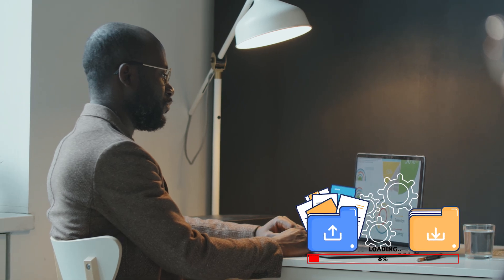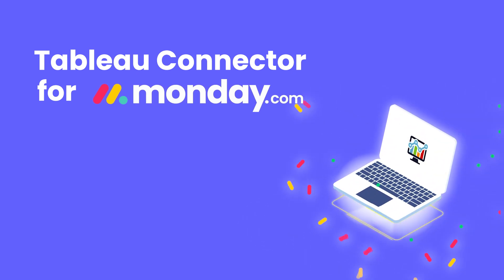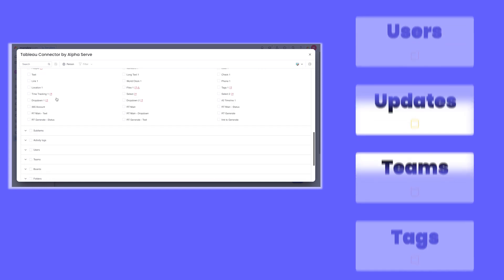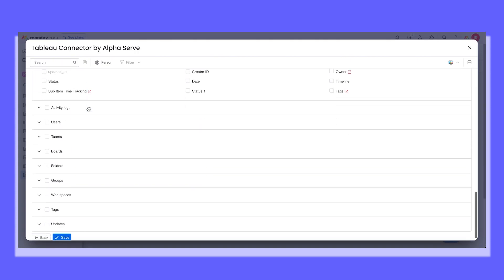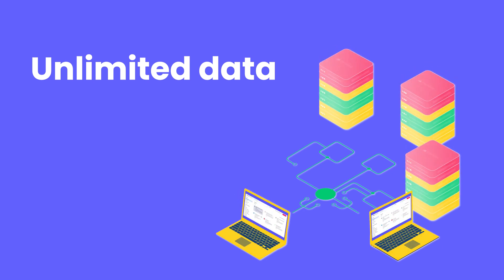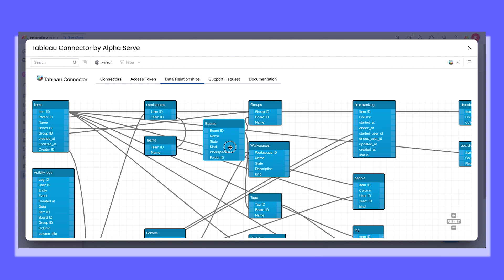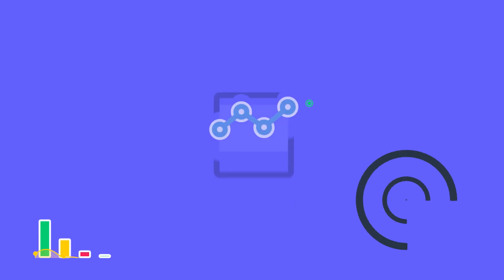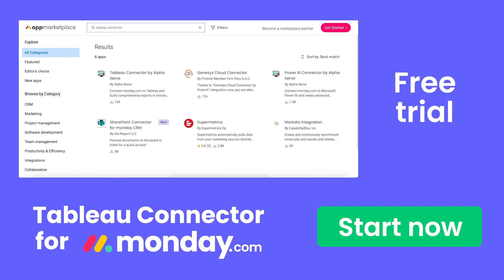Get Your monday.com data Ready for Analysis with Tableau Connector for monday.com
Discover how Tableau monday.com integration opens doors to advanced reporting features, empowering you to extract and analyze data effortlessly.

Explore the seamless integration process between Tableau and monday.com using our no-code Connector! Install the app, add the Connector to your Dashboard as a Widget, and witness the transformation in your reporting efficiency.

Learn how to automate data extraction and create insightful reports with Tableau Connector for monday.com. Track key data elements such as Items, Subitems, Teams, Boards, and more with ease. Say goodbye to manual data extraction struggles!

Enhance your reporting game by scheduling automated data refreshes in Tableau. Prepare your monday.com data for analysis with the correct relationships using Tableau Connector.

Ready to take your reporting to the next level? Visit the monday.com app marketplace to get started.